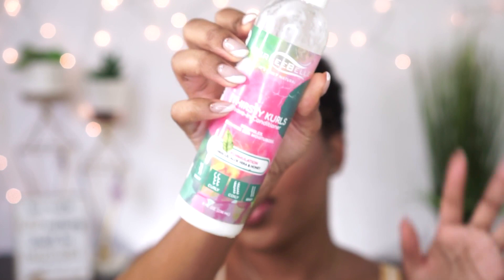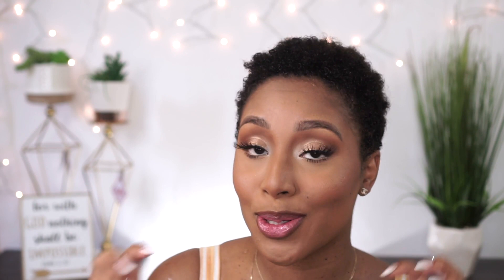How To Define Natural Curls | GabriellaElena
Hey Besties! Here my long awaited updated hair tutorial for 2020. I hope I answered most of your questions in this video!❤️

Products mentioned:

• Nairobi Wrapp-It Shine Foaming Lotion, 8 Ounce

• Wet Line Xtreme Gel Clear, 8.8 oz

• Bella Curls Jamaican Black Castor Oil Hair Butter, 12 Ounces

• Bella Curls Coconut Whipped Creme Leave-in Conditioner, 16 Oz